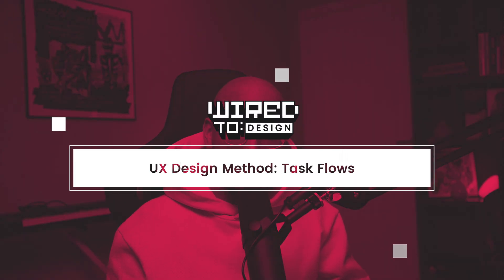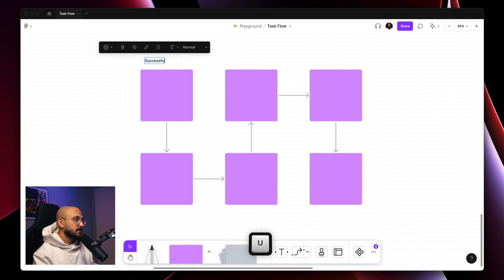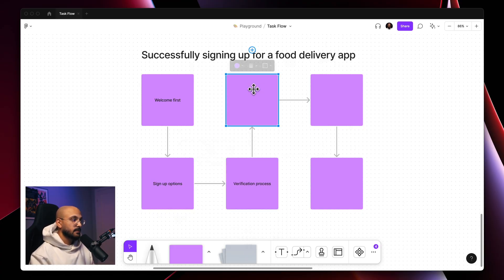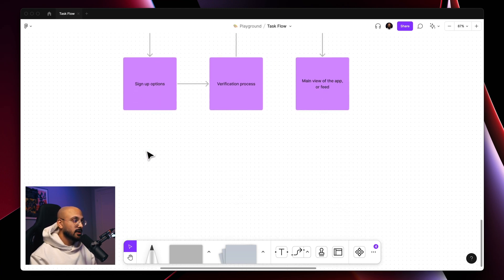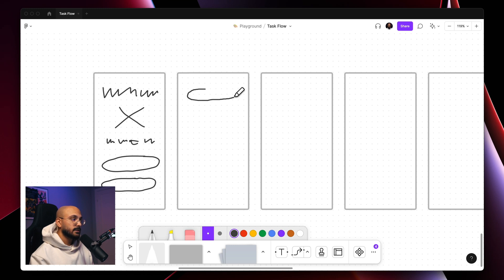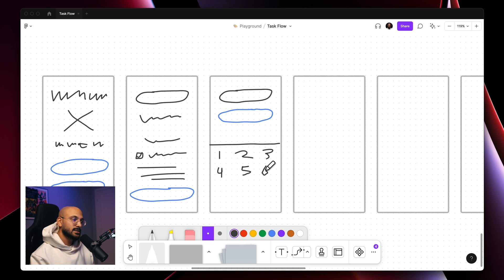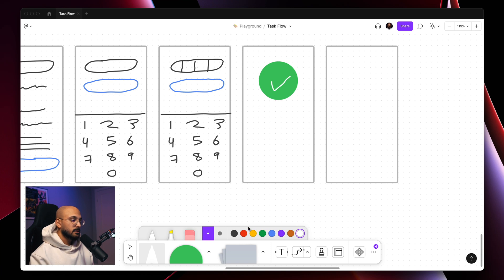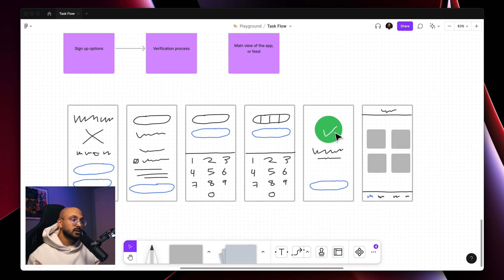UX Design Method - Task Flow Tutorial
As a UX designer, choosing the correct UX design method will set the tone of your entire design process. I map out a task flow or user flow before doing any actual UX design work. This helps me understand the user journey better. In this video, we'll start off by creating a task flow. I use task flows in order to define the linear sequence of a user journey or user experience for a defined task.

▬▬▬ Video Chapters ▬▬▬
00:00 – Using FigJam
00:52 – Creating the Task Flow Diagram
03:30 – Ideating on Wireframes
09:08 – Final Words

▬▬▬ 🚀 Join our Free Skool Design Community ▬▬▬
Connect, learn, and grow with fellow designers

▬▬▬ Say whatsup! ▬▬▬